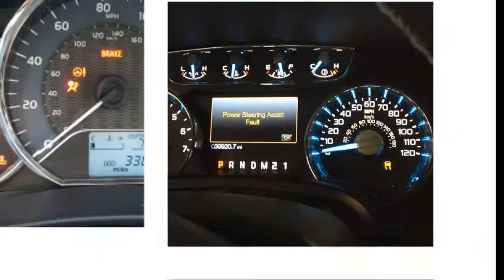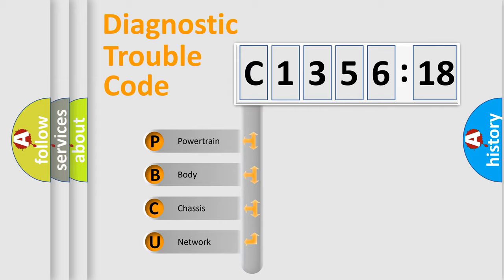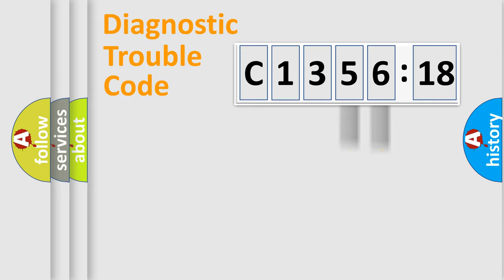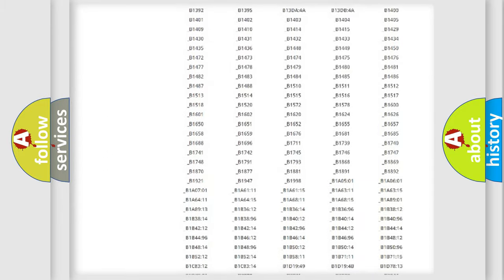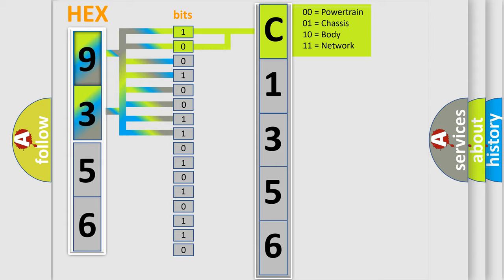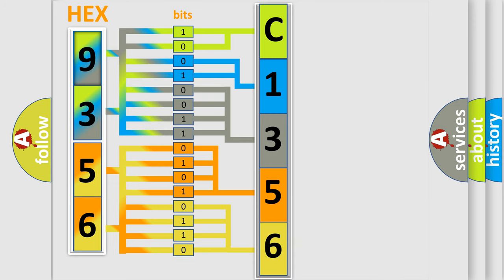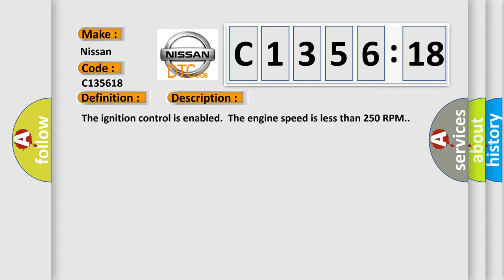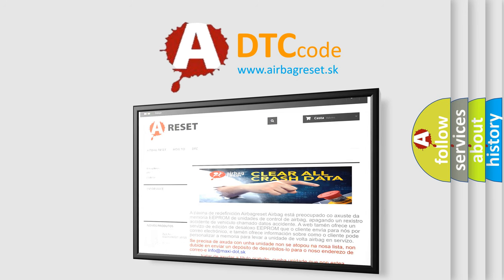DTC Nissan C1356-18 Short Explanation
Contents:
0:21 Basic DTC analysis according to OBD2 protocol standard.
1:48 Insight into programming
2:58 A diagnostically understandable description of the Diagnostic Trouble Code
3:05 Basic error definition

Make:
Nissan
Code:
C1356 18
Definition:
ICM Voltage Out of Range
Description:
The ignition control is enabled.The engine speed is less than 250 RPM.